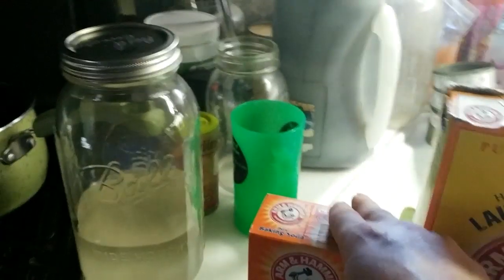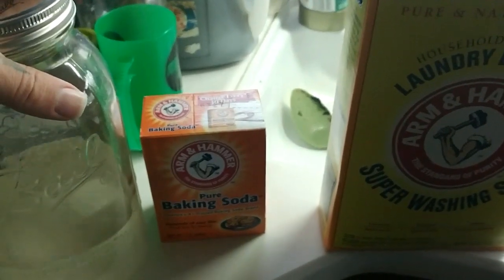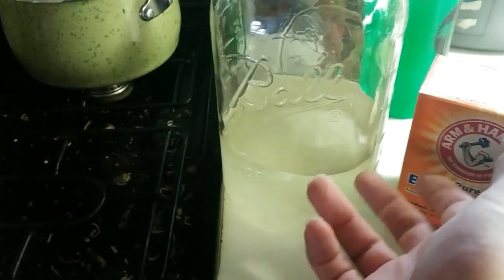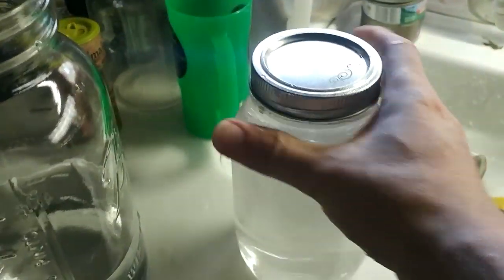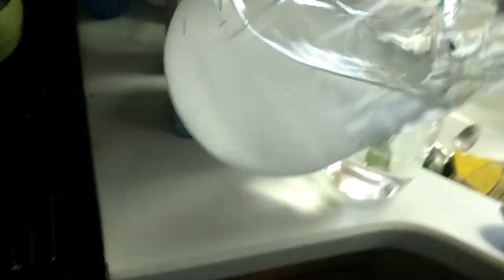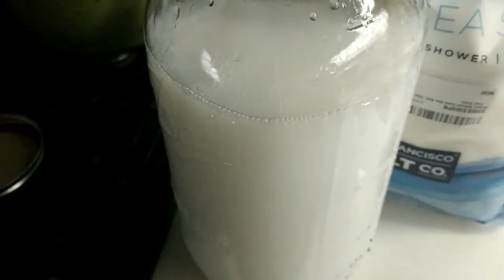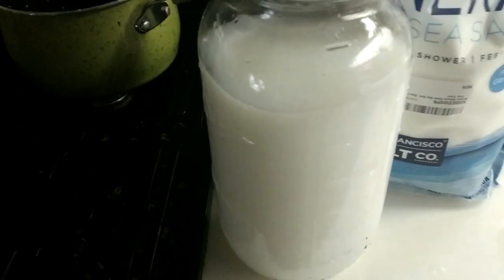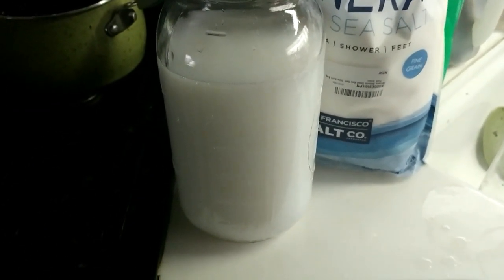Ormus/Orme wet method making and info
Also Note stainless steel is ok and I forgot to mention you should filter out both jars before you mix them if you plan to take this internally. The batch I made in this video was for my plants which grow like they are on steroids when given the ormus. If you want to use it on your plants use about 1 tablespoon per gallon of water once a month.